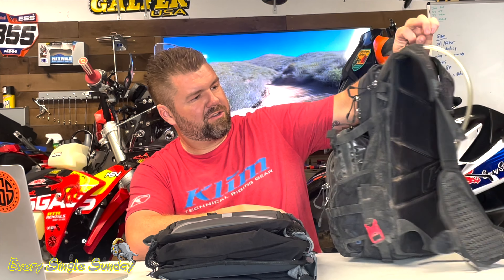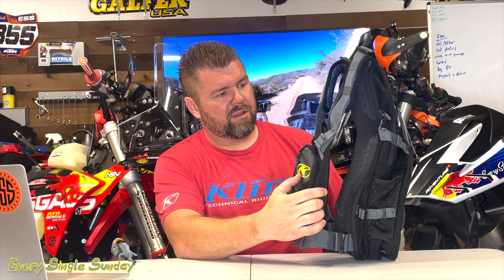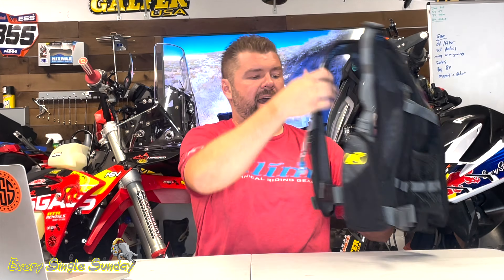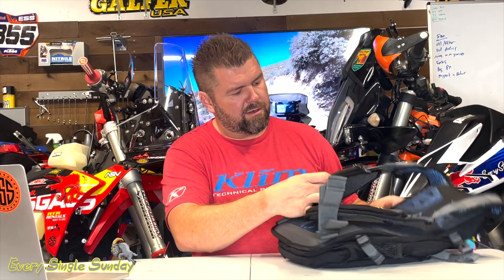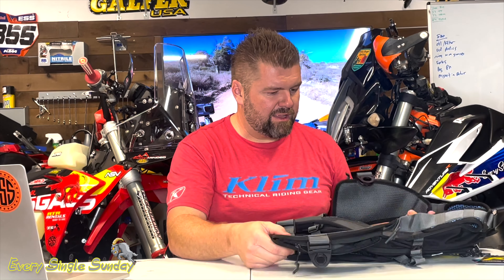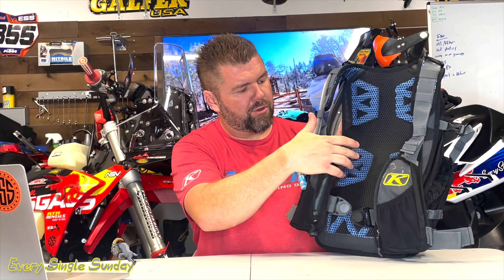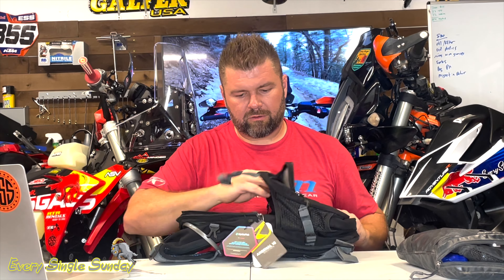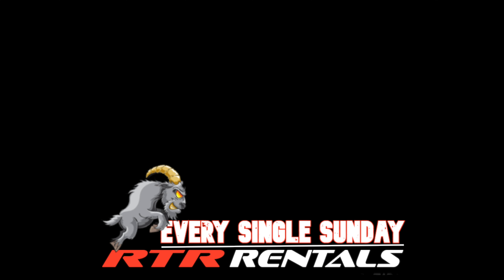The Ultimate Hydration Pack for Riders - Klim Arsenal 15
We look at the Brand New Klim Arsenal 15 Backpack that is the replacement for the Klim Mac Pac